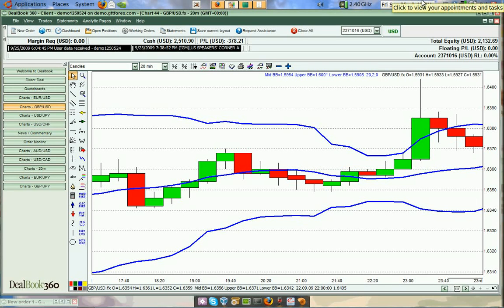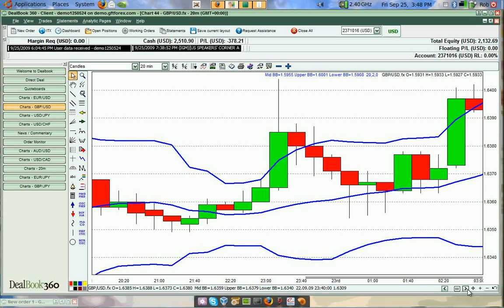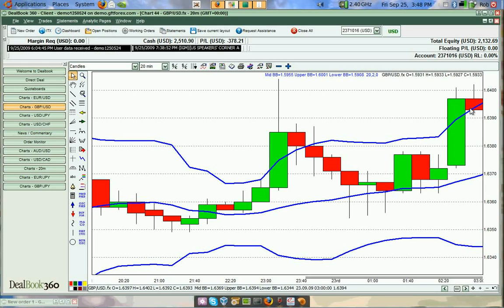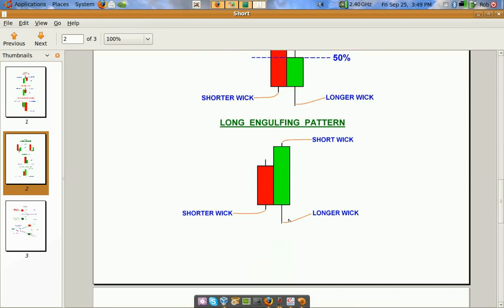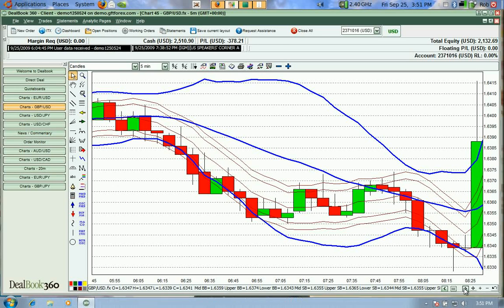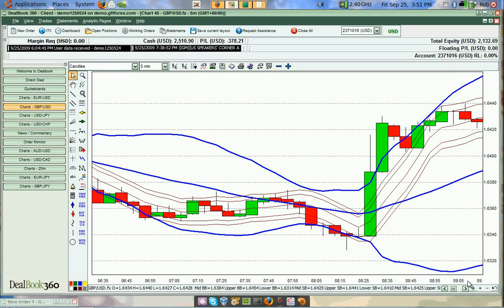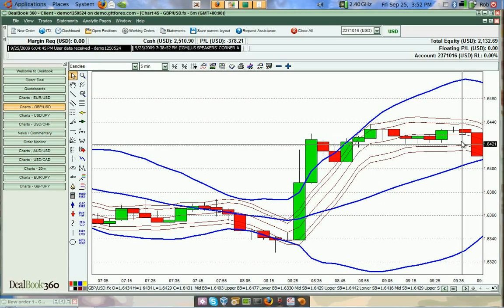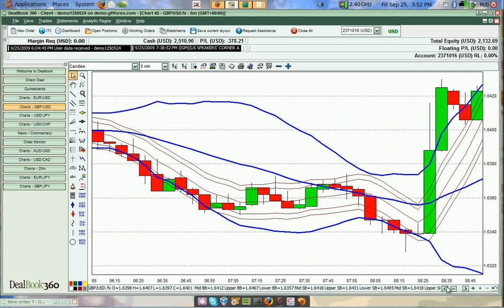September 23 2009 Tymen Trade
Tymen